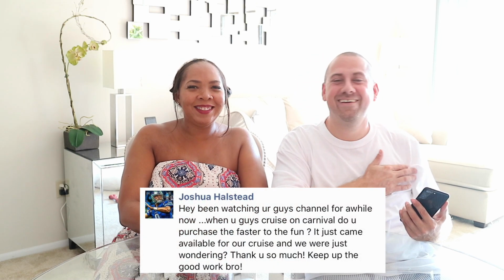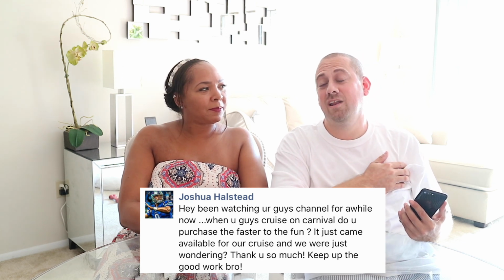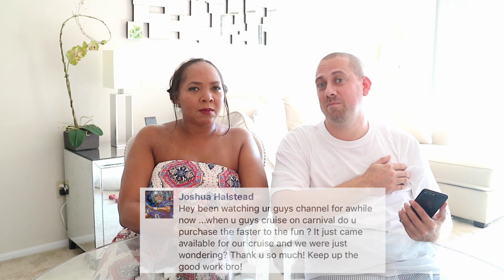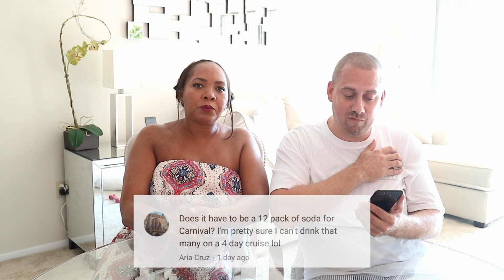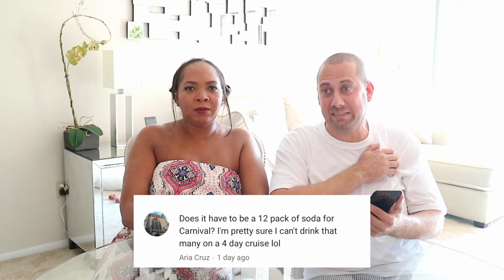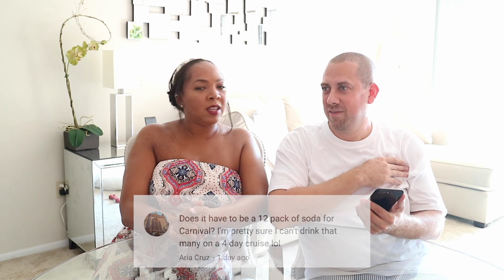Cruising to CUBA & MEAN Comments Addressed!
*OPEN For More Information Below! * 25th CRUISE VETERANS!*

We are well experienced... Cruising 25 times!

Here is a whole video based around "Questions & Answers of Hot Topics for Cruisers"!  These questions are some of the most frequent asked question concerning what to expect when you are cruising for everything you ever wanted to know!  We will give you all of the much needed tips and tricks on what you need and don't need...  Enjoy!

Got something that you need to send me? Send correspondence to:  Mr Traveler

THUMBS UP! For More discussion on info concerning Travel TIPS!

CruiseVacation 2016
MyCruiseExperience Everyone!